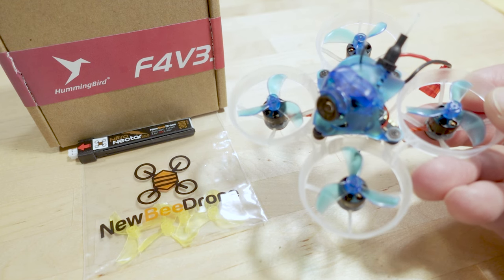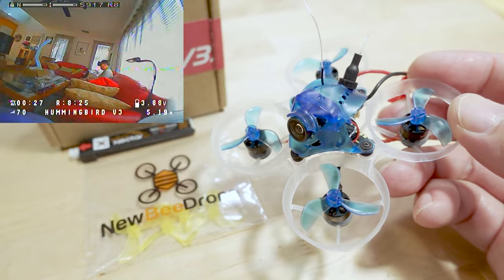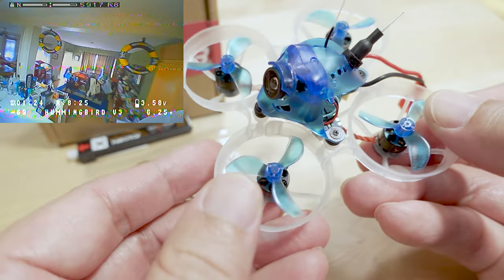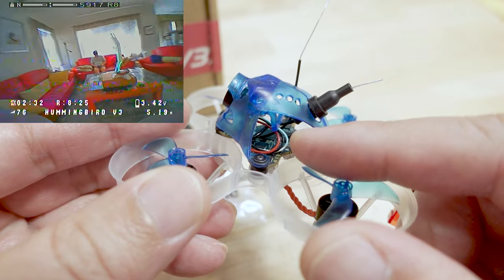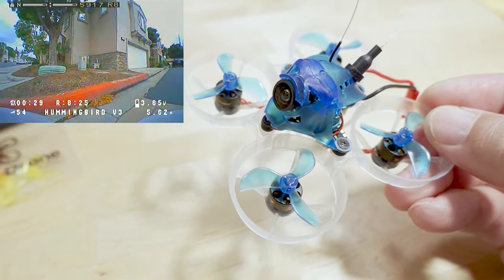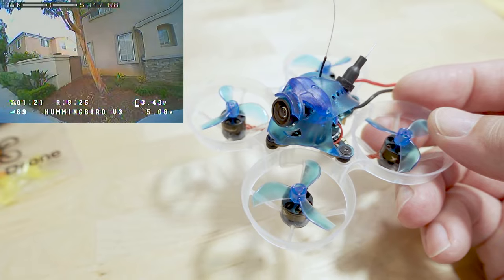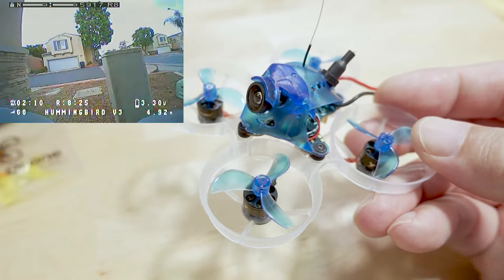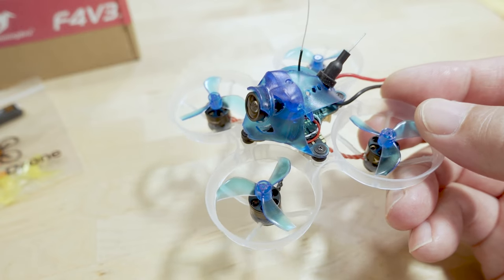An $89 Tiny Whoop Racer | NewBeeDrone Hummingbird F4V3 🏁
Toys Hobbies and Robot：BGRCNew11  11%OFF (new customer)
RC Drones ：BGRCDrones6    6%OFF
RC Parts ：BGRCParts8     8%OFF
Eachine ：BGRCEachine    10%OFF

Bitcoin - 12Y5vysDMvgqX4Z7h7iRTsgwWoCNwv9MPs
Ethereum - 0xD8f3758678F3d93539F804e36811f0A04B0D047F
Litecoin - LcyGPS2f3NZxWU6BRkCJ5qdk1zV6jUCtn8